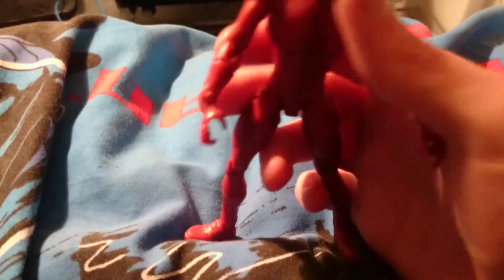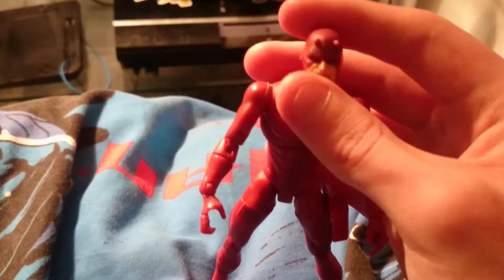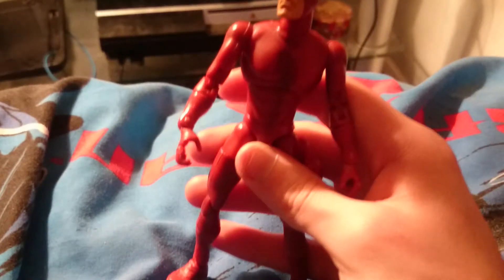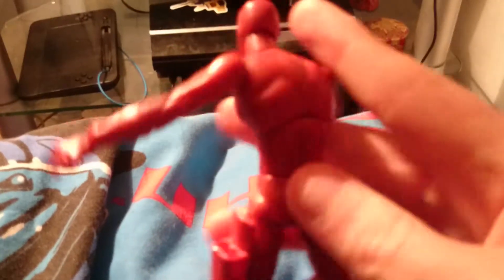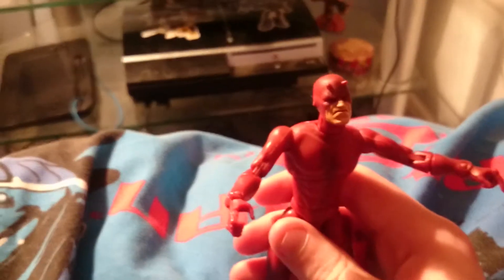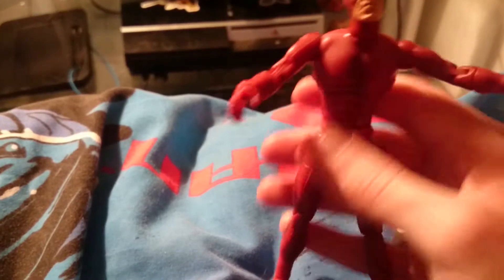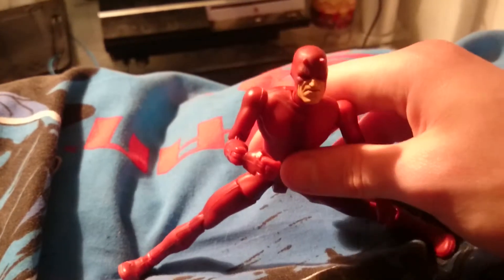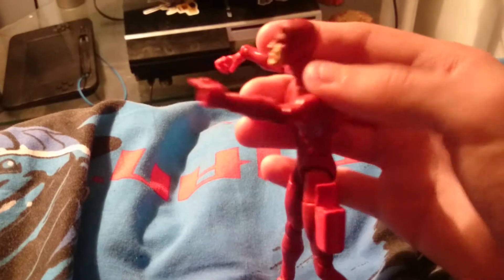Marvel Dare Devil toy review